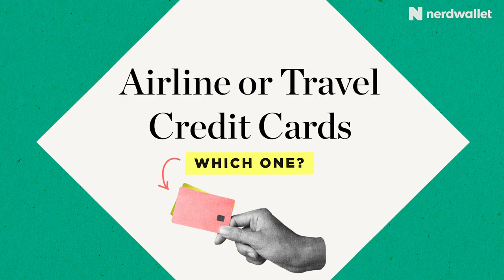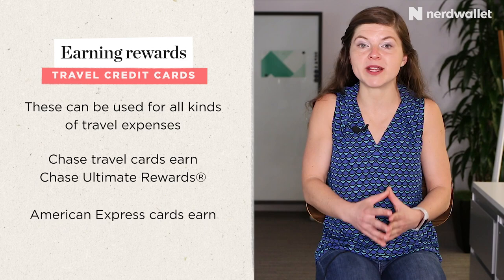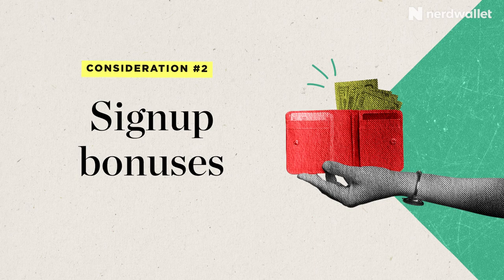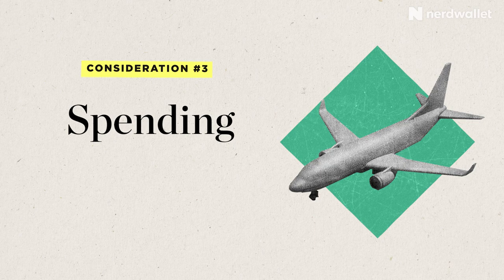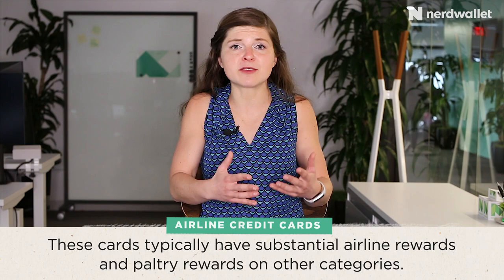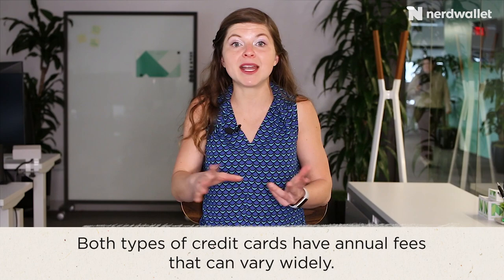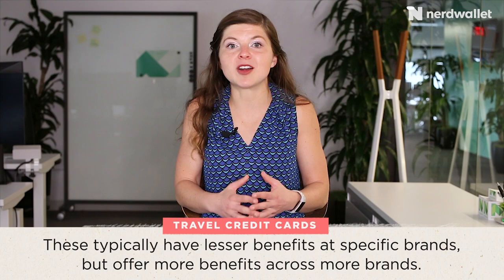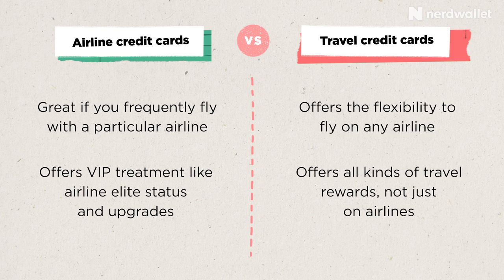Travel Credit Cards: Should you go Airline or General? | NerdWallet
So you're in the market for a new credit card, you may have heard from frequent flyers that their airline credit card is the way to go but when you think of travel credit cards in general that's not what first comes to mind. Sally French clears the confusion and gives you the information you need to know what works for you.